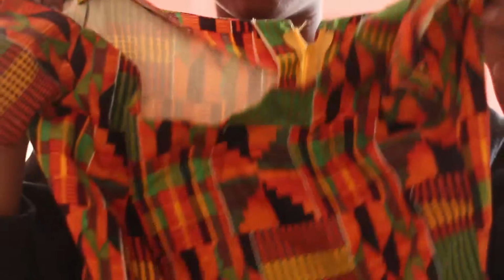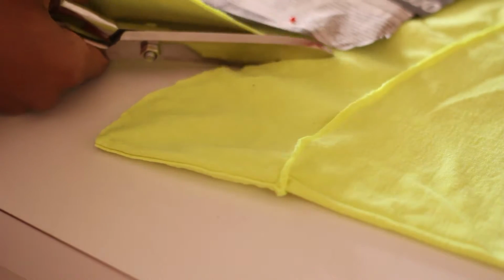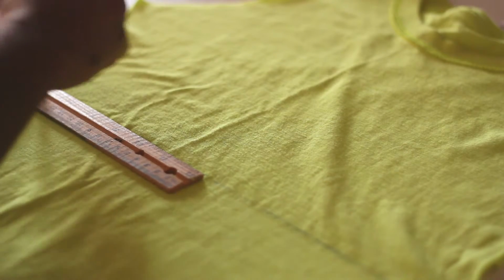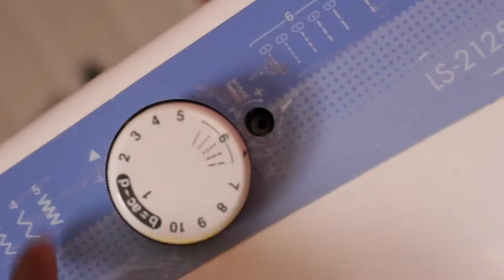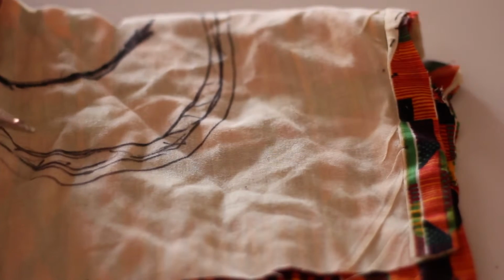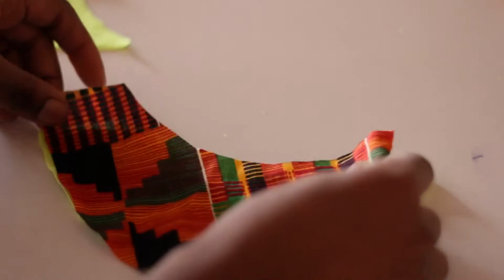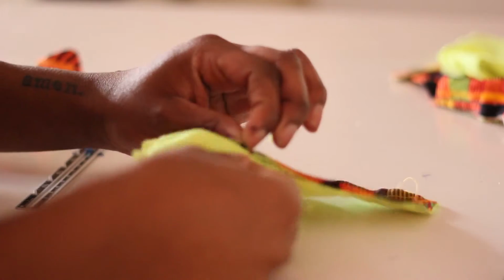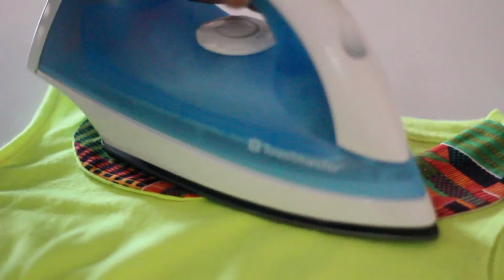DIY | T-shirt to Dress!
Hey y'all!

It's been awhile since I've done a DIY for ya! So here's one i whipped up awhile back! Hope you enjoy :)